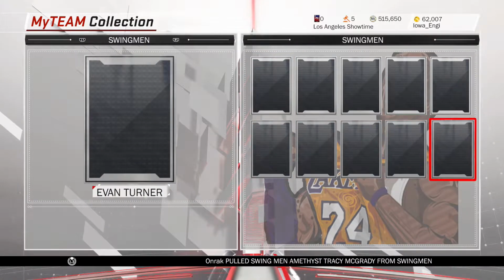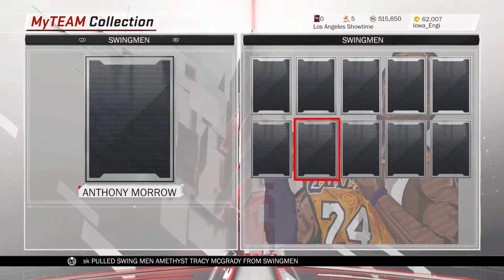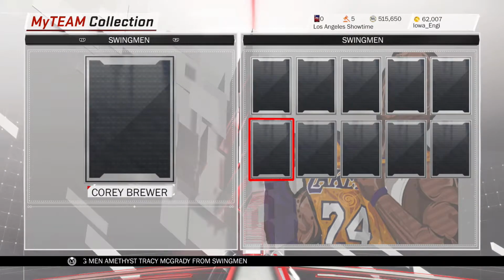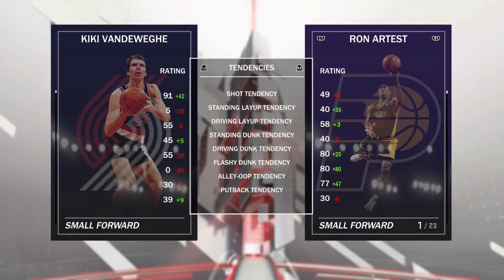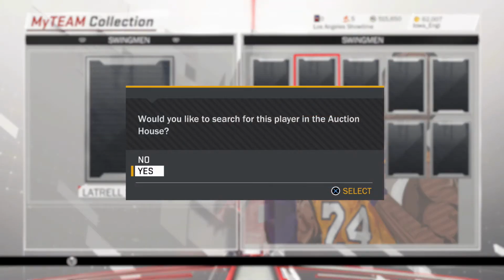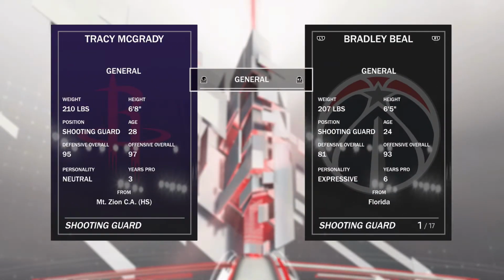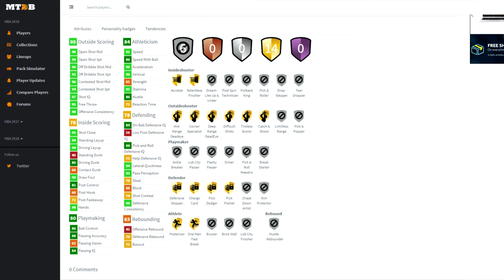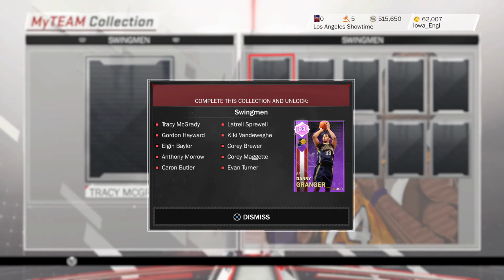NBA 2K18 MYTEAM - SWINGMAN COLLECTION REVIEW! COP OR FLOP? WHICH CARDS ARE WORTH BUYING?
New Swingman collection is out and Amethyst Tracy McGrady is a pullable card! I hope everyone has a good Thanksgiving break and I wish you all safe travels.
Have any questions or requests? Leave them in the comments below! PSN - Iowa_Engi Twitter Instagram Copyright Disclaimer Under Section 107 of the Copyright Act 1976, allowance is made for "fair use" for purposes such as criticism, comment, news reporting, teaching, scholarship, and research.

IGNORE:
Amethyst Danny Granger
Amethyst Tracy Mcgrady
Ruby Latrell Sprewell
Ruby Gordon Hayward
Sapphire Kiki Vandeweghe
Sapphire Elgin Baylor
Sapphire Corey Brewer
Sapphire Anthony Morrow
Emerald Corey Maggette
Emerald Caron Butler
Emerald Evan Turner
Amethyst Tmac
NBA 2K18 SWINGMAN REVIEW CARDS
NBA 2K18 SWINGMAN REVIEW PLAYERS
NBA 2K18 SWINGMAN REVIEW COLLECTION
NBA 2K18 SWINGMAN REVIEW
NBA 2K18 SWINGMAN COLLECTION REWARD
NBA 2K18 AMETHYST TRACY MCGRADY REVIEW